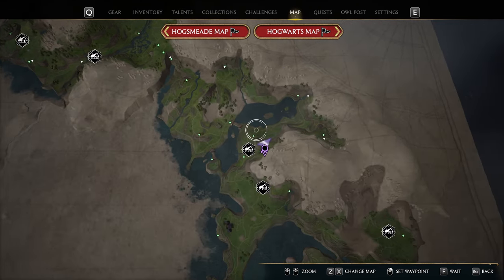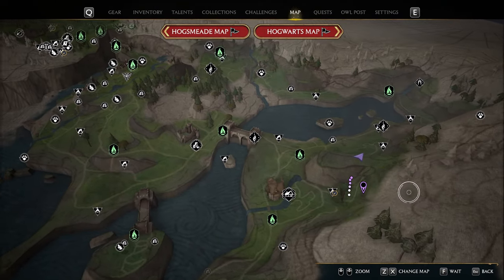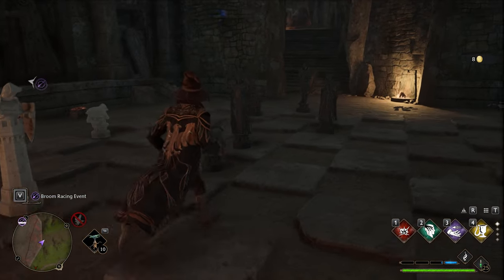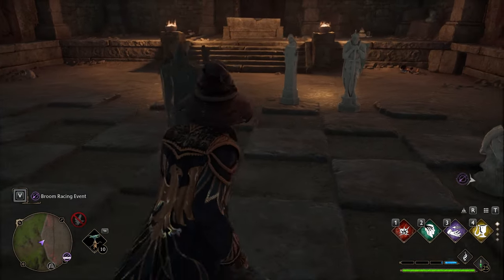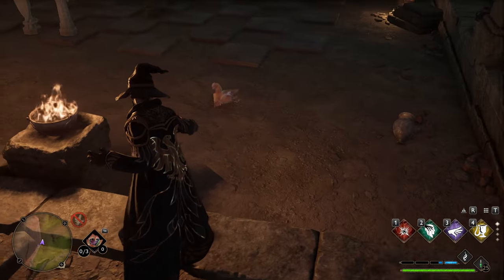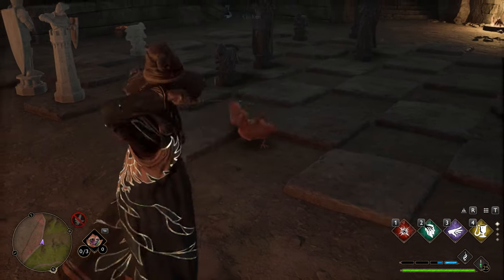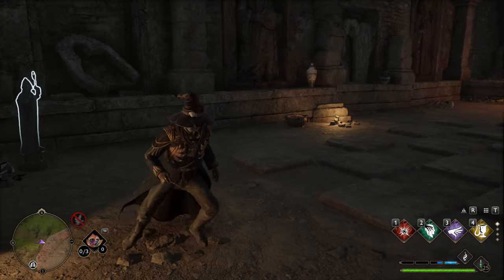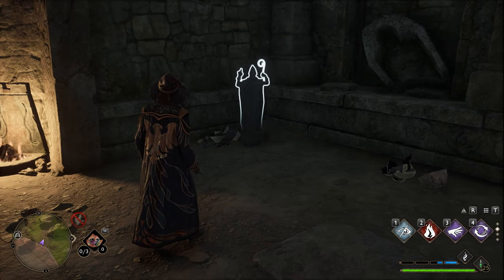Hogwarts Legacy Chess Puzzle Solution (Marunweem Lake)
How to solve the second Chess puzzle in Hogwarts Legacy, this one is in Marunweem Lake, inside a cave. There is a big chess board and you need to make a checkmate in order to get a chest reward. This is the solution to the puzzle.   You need to use the 'transformation' spell to turn an item into a chess piece, but the item is hidden! If you can't find an item to transform into a chess piece, this one is for you.

There are three chess puzzles in Hogwarts Legacy. Here is a link to the first one.